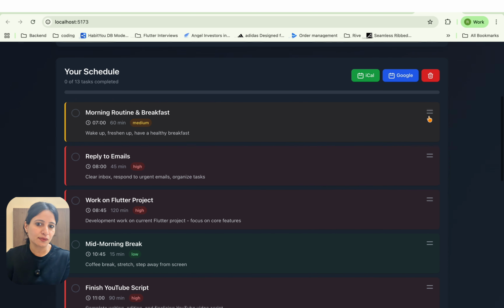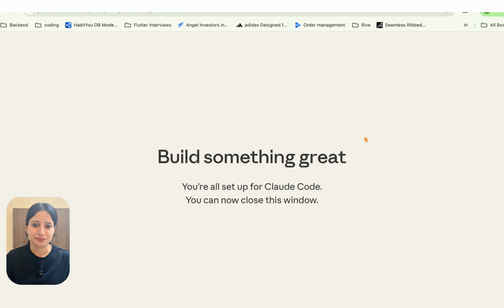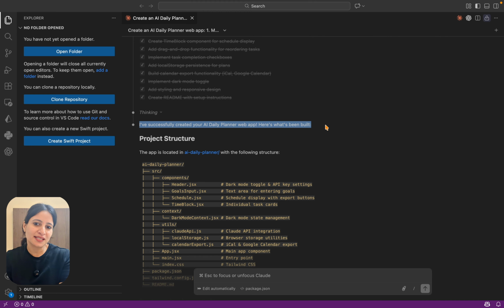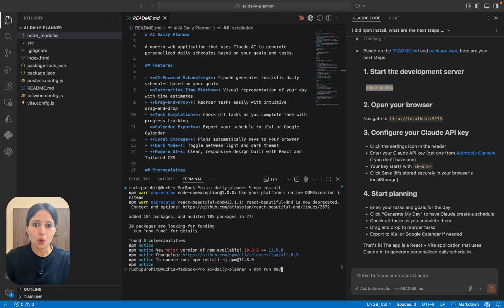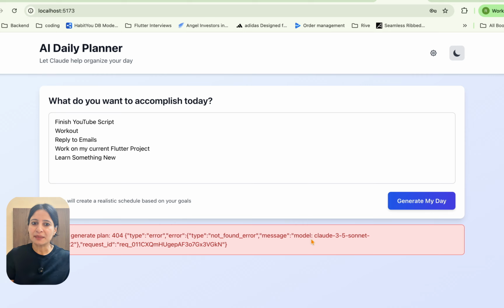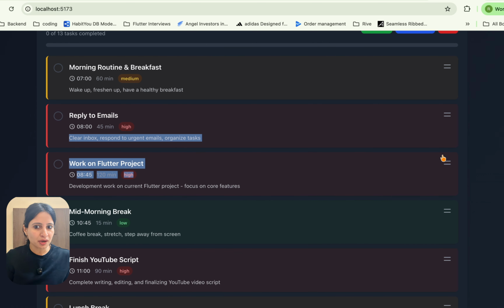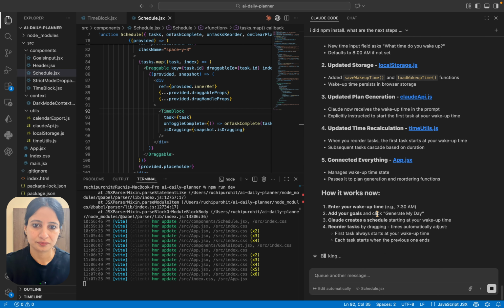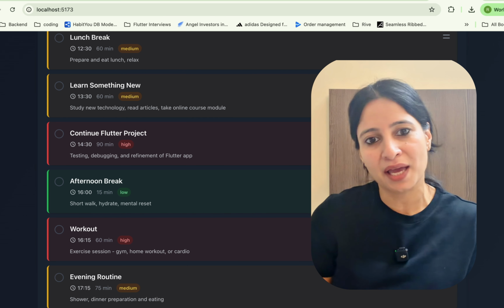No Code AI Daily Planner with Claude Code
I built AI Daily Planner with Claude Code (No Code Web App)

Discover how to build an AI daily planner using claude code without writing any code yourself. This tutorial demonstrates how to leverage claude as an ai agent to automatically generate a structured daily schedule based on your goals. We'll show you how to set this up using claude code vscode and explain how to use claude code effectively.